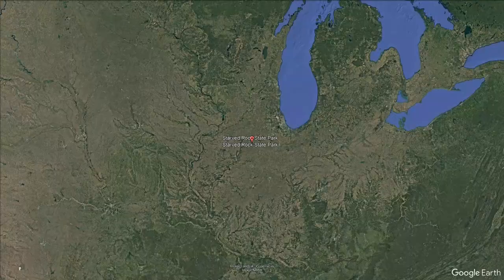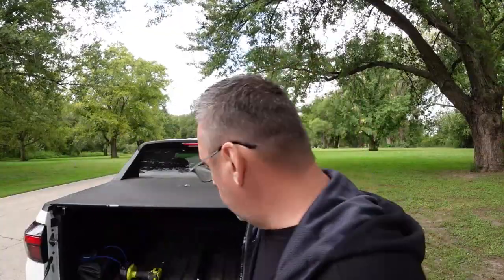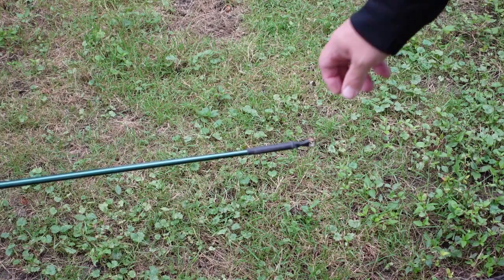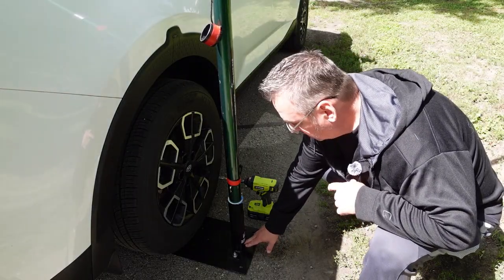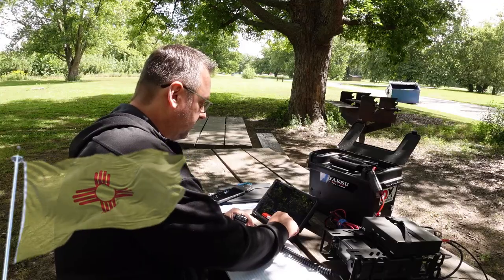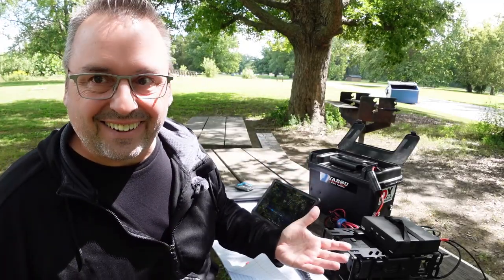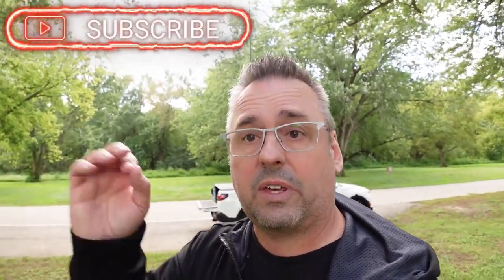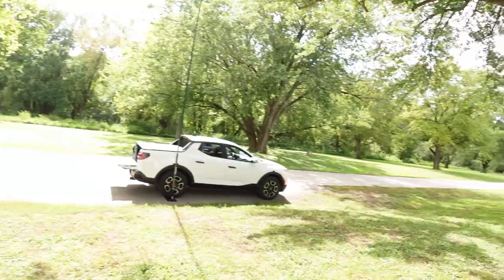IS THIS THE BEST POTA ANTENNA??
Join us for a Parks on the Air (POTA) activation at the beautiful Starved Rock State Park in Illinois! In this video, we're putting a unique HF portable antenna to the test: the TN07 SPF-102. Is this the best ham radio antenna for POTA? We're about to find out!
The TN07 SPF-102 is an interesting take on a portable antenna. Marketed as a "pota antenna supreme" and a stealth flagpole, this vertical antenna system promises easy setup and multi-band operation without the need for a complex radial system. It's a fantastic solution for hams looking for a portable antenna that can be deployed quickly and efficiently, especially in parks with antenna restrictions.
We'll walk you through the full Parks on the Air ham radio experience—from setting up the antenna mast and getting our portable ham radio station on the air to making contacts and bagging some much-needed POTA points. We'll show you exactly how this wire-contained antenna hack for POTA works and share our honest product review and antenna review of the SPF-102.
Whether you're a beginner looking for your first hf antenna or a seasoned portable operator, this video will give you a close look at a different kind of portable antenna and its performance in a real-world POTA activation.

00:00 Intro
01:14 Disclaimer
01:55 Review
04:20 Set Up
08:59 POTA Activation
15:49 Park scenes
16:28 Outro